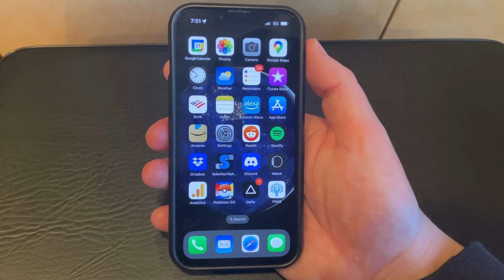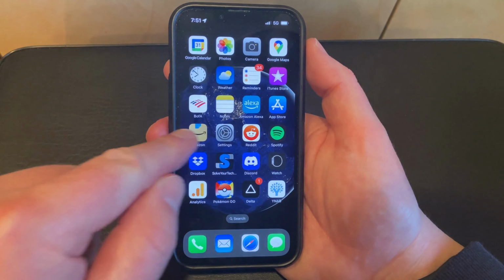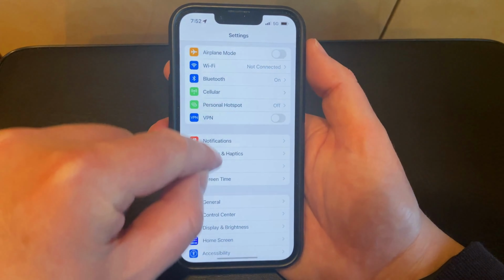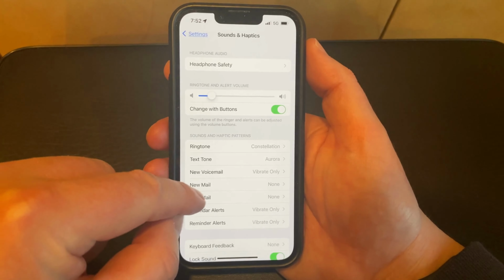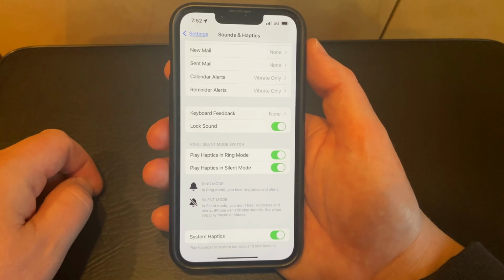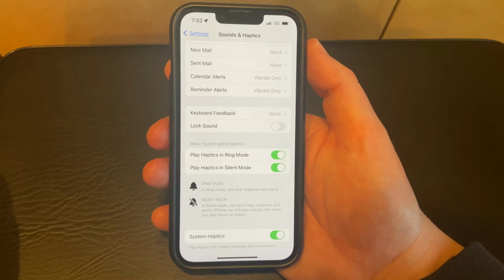How to Turn Off iPhone 13 Lock Sound - Step by Step Tutorial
Are you tired of hearing the lock sound every time you lock your iPhone 13? Well, you're not alone. Many iPhone 13 users find the lock sound to be annoying and distracting, especially in quiet environments. Fortunately, turning off the lock sound on your iPhone 13 is a simple process that can be done in a matter of seconds.

To turn off the lock sound on your iPhone 13, follow these easy steps:

Step 1: Open the "Settings" app on your iPhone 13.

Step 2: Scroll down and tap on "Sounds & Haptics."

Step 3: Find the "Lock Sound" option and toggle it off.

That's it! The lock sound on your iPhone 13 should now be turned off. You can test this by locking and unlocking your iPhone to see if the sound plays.

If you ever want to turn the lock sound back on, simply follow the same steps above and toggle the "Lock Sound" option back on.

It's important to note that turning off the lock sound on your iPhone 13 will also disable the sound that plays when you use the Touch ID or Face ID feature to unlock your device. If you prefer to keep the sound for these actions, you'll need to keep the lock sound enabled.

In addition to turning off the lock sound on your iPhone 13, there are a few other sound-related features you may want to explore. For example, you can customize the ringtones and notification sounds for your device, adjust the volume levels, and even enable vibration settings for different alerts.

Overall, the process for turning off the lock sound on your iPhone 13 is quick and easy. Whether you're in a quiet environment or just prefer a more minimalist sound experience, this feature can help you personalize your device to your liking.

So go ahead and give it a try! And if you have any questions or concerns about this or any other iPhone 13 feature, don't hesitate to reach out to Apple Support for assistance.

00:00 Introduction
00:42 Overview of How to Turn Off iPhone 13 Lock Sound
01:09 Outro